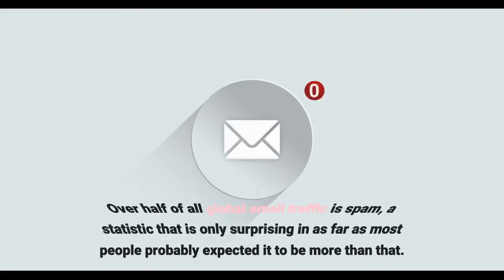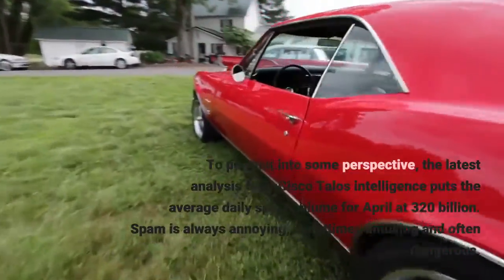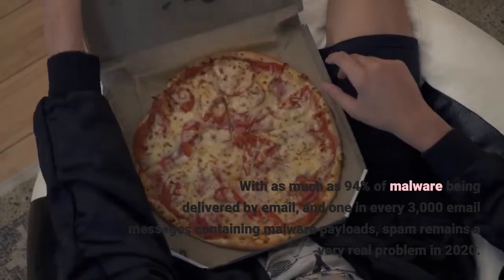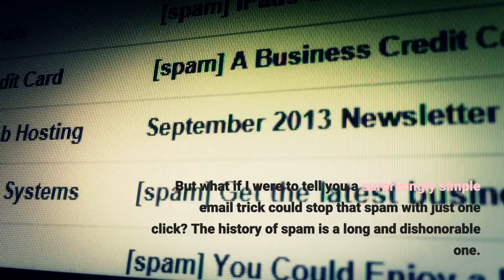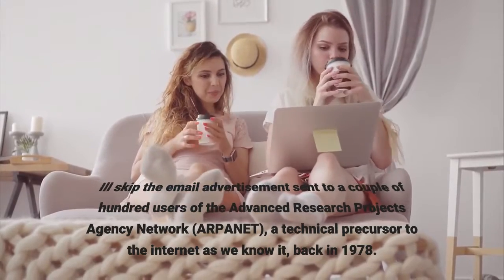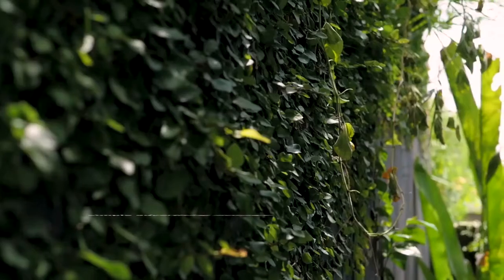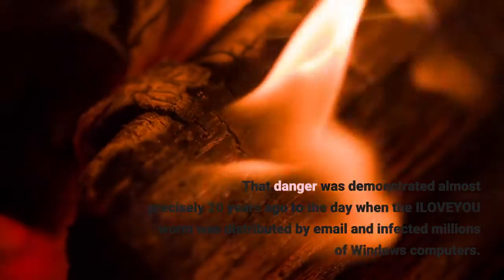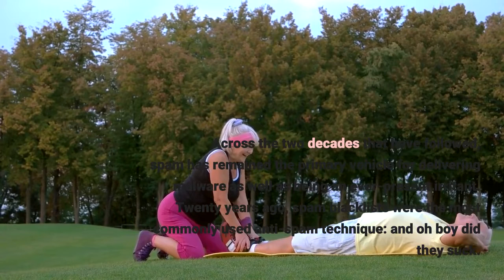This Surprisingly Simple Email Trick Will Stop Spam With One Click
Some 320 billion spam emails are sent every day, and 94% of malware is delivered via this medium. What if I were to tell you a surprisingly simple one-click email trick could stop them? Over half of all global email traffic is spam, a statistic that is only surprising in as far as most people probably expected it to be more than that. To put that into some perspective, the latest analysis from Cisco Talos intelligence puts the average daily spam volume for April at 320 billion. Spam is always annoying, sometimes amusing and often dangerous. According to Google, its Gmail service blocks more than 100 million phishing emails every single day, 18 million of them related to COVID-19 in some way. With as much as 94% of malware being delivered by email, and one in every 3,000 email messages containing malware payloads, spam remains a very real problem in 2020. But what if I were to tell you a surprisingly simple email trick could stop that spam with just one click? The history of spam is a long and dishonorable one. I'll skip the email advertisement sent to a couple of hundred users of the Advanced Research Projects Agency Network (ARPANET), a technical precursor to the internet as we know it, back in 1978. Instead, I had to wait until April 1994 before receiving my first spam message: sent to USENET groups rather than by email, advertising a green card lottery service by two lawyers, Canter and Siegel. It was this simple advertising message that formed the foundation of what became the junk email phenomenon. That danger was demonstrated almost precisely 20 years ago to the day when the ILOVEYOU worm was distributed by email and infected millions of Windows computers. Across the two decades that have followed, spam has remained the primary vehicle for delivering malware as well as being an ever-present irritant. Twenty years ago, spam blacklists were the most commonly used anti-spam technique: and oh boy did they suck. Filtering spam by the IPs of known bad senders only works if those IPs are not only known but accurate. Seeing as many spammers used the same internet service providers as everyone else, false positives were the order of the day and most of us turned such filtering firmly off soon enough. Dedicated spam filtering solutions using a combination of sender reputation scoring and keywords soon emerged and proved more effective. They did, however, require a period of training whereby the recipient would have to categorize email as being spam or not manually. Thankfully, email applications now come with anti-spam measures built-in, and the likes of Gmail, for example, reckon the machine learning algorithms that power the spam filtering for 1.5 billion Google email users are 99.9% accurate. That still leaves way too many actual spam messages getting through when you do the math, and it's dealing with these that is proving difficult.